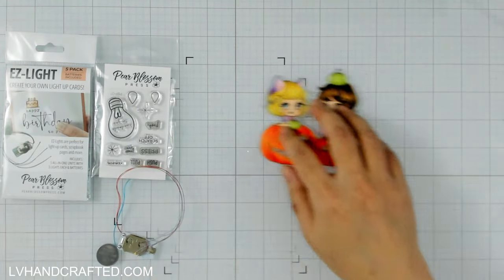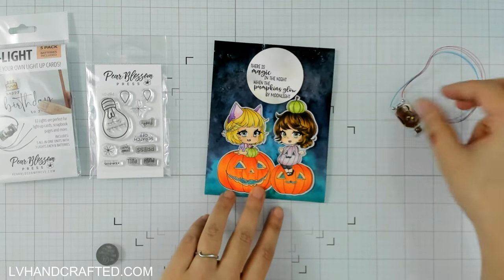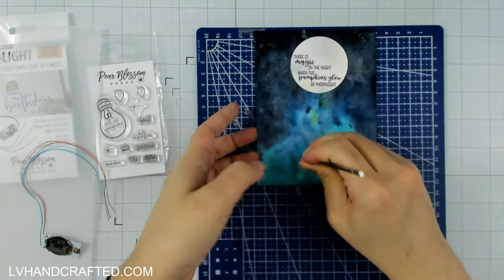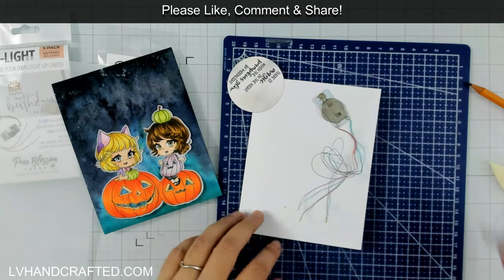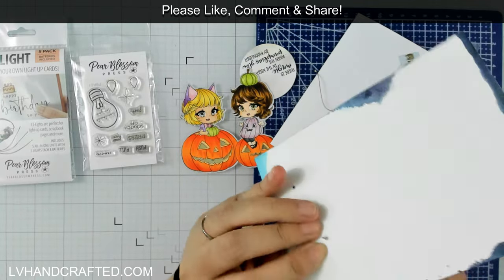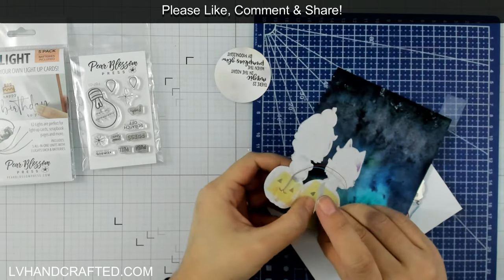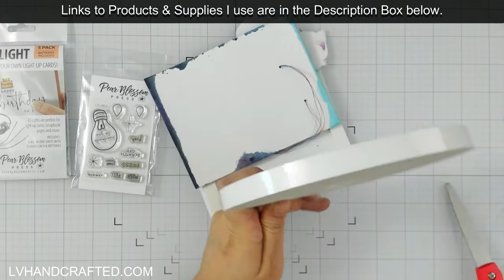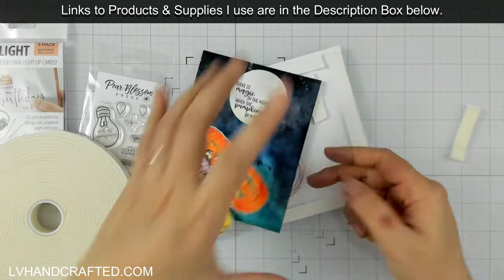Light it up This Halloween with Linh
Who's in the mood for a sweet Halloween card? I'm crafting with a stamp set that is available at an upcoming virtual retreat -- Boo Camp by Crafty Stamp Co (formerly Copictopia).